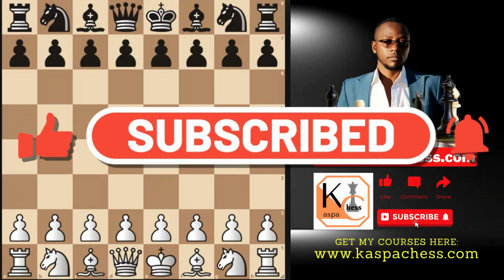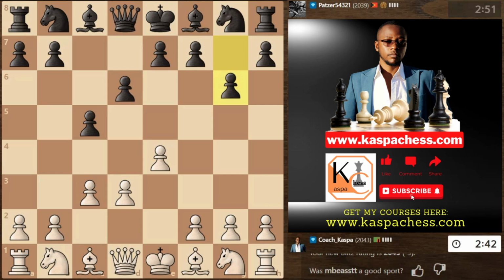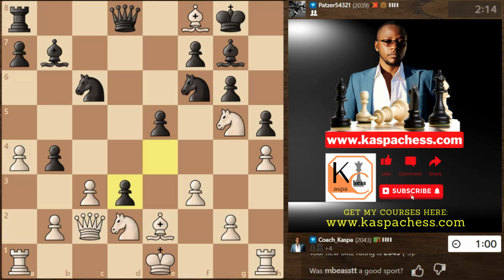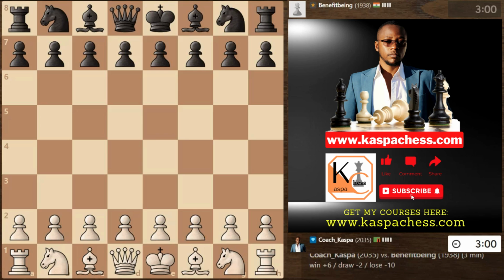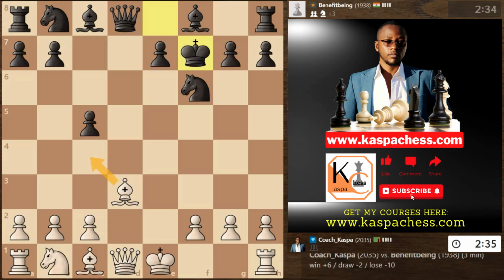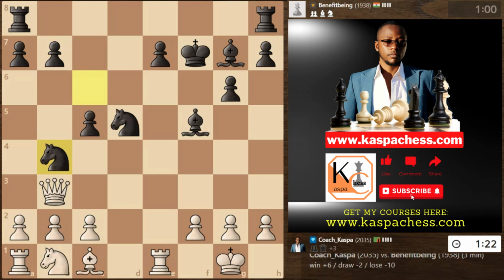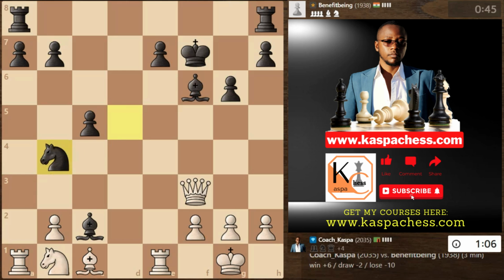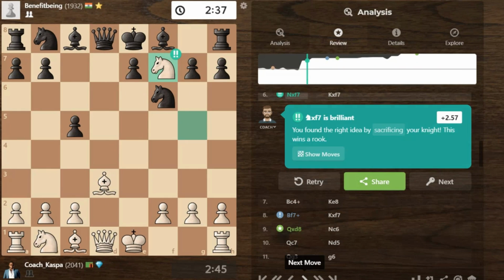100% Disaster With My New Opening Surprise 😱🔥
COURSE DESCRIPTION:
This is an ongoing, free course with a small commitment fee attached to support our research efforts. We hope to continue developing this complete e5 Dynamite course, as we do with all of our other courses.

In this course, we'll go over every important thing that you need to know about the King's pawn opening, precisely, 1. e4 e5.

The featured opening responses are:
Paris Defense (e5-d6), Ruy Lopez, Scotch Game/Gambit, Nc3 Vienna, and the Four Knights game, plus many more openings to be included...